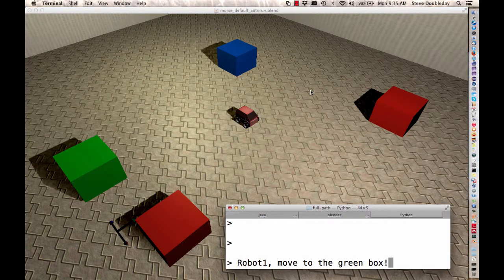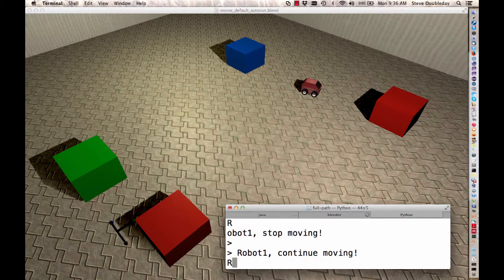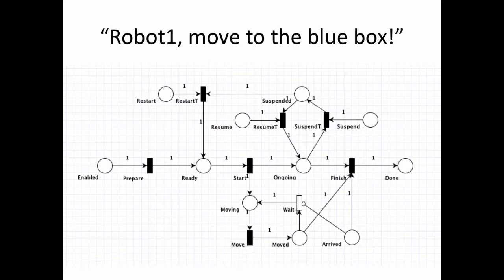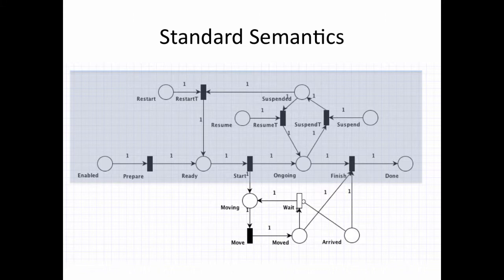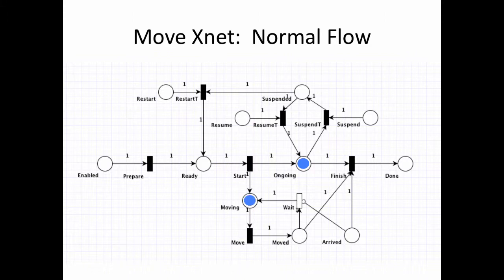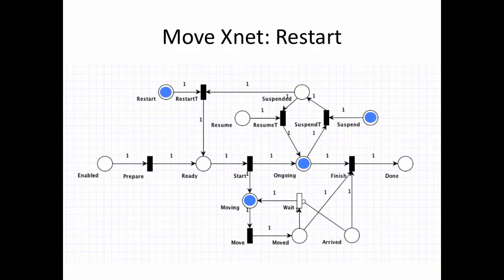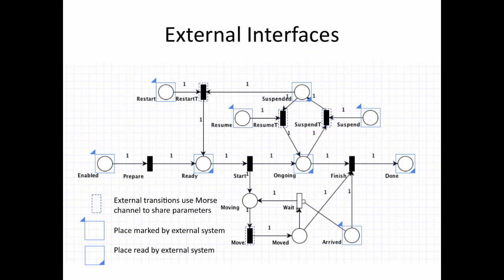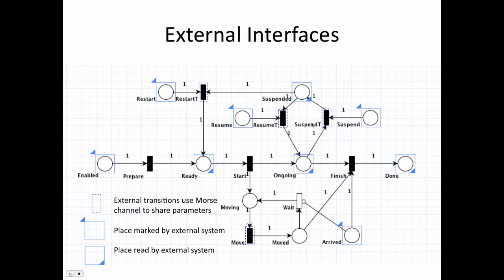2015-xnet-demo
Demo of communication with simulated robot

Table of Contents:

00:00 - Integrated Pilot System for Action Synthesis
02:01 - Integrated Pilot System for Action Synthesis
02:49 - “Robot1, move to the blue box!”
03:41 - Standard Semantics
05:14 - Move Xnet:  Normal Flow
05:33 - Move Xnet:  Normal Flow
05:37 - Move Xnet:  Normal Flow
05:48 - Move Xnet:  Normal Flow
05:49 - Move Xnet:  Normal Flow
05:54 - Move Xnet:  Normal Flow
06:05 - Move Xnet:  Normal Flow
06:08 - “Robot1, stop moving!”
06:21 - Move Xnet: Suspend
06:57 - “Robot1, continue moving!”
07:08 - Move Xnet: Resume
07:11 - “Robot1, move to the blue box!”(during ongoing move)
07:26 - Move Xnet: Restart
07:37 - Move Xnet: Restart
07:45 - Move Xnet: Restart
07:51 - Move Xnet: Restart
08:18 - Move Xnet: Restart
08:29 - External Interfaces
10:18 - External Interfaces
11:02 -
11:11 - Credits
11:26 - Credits